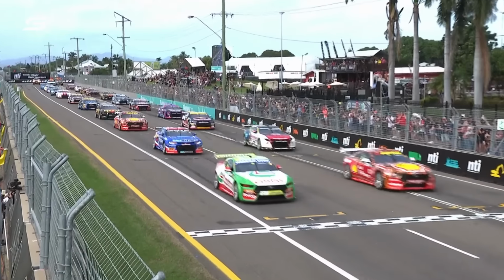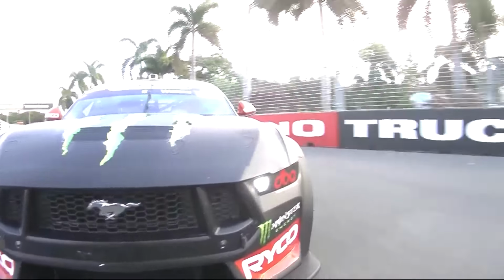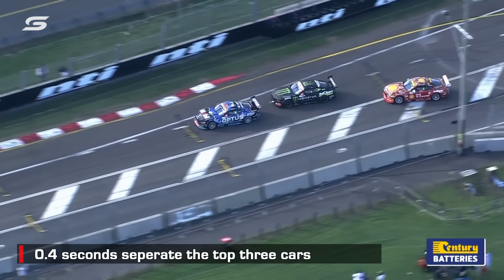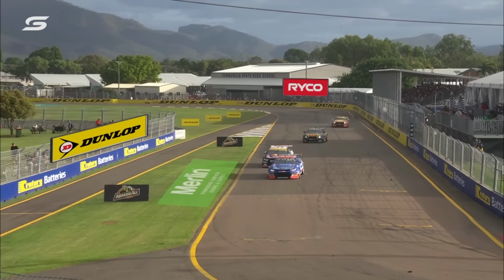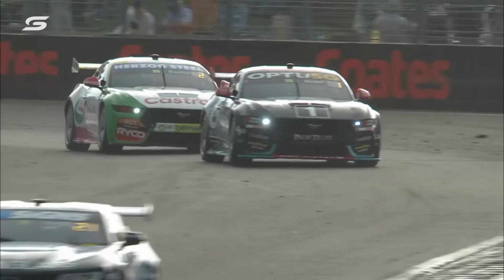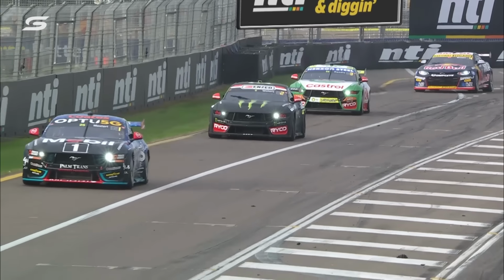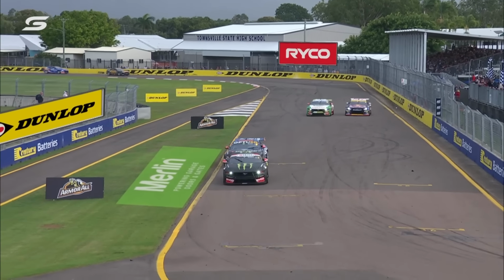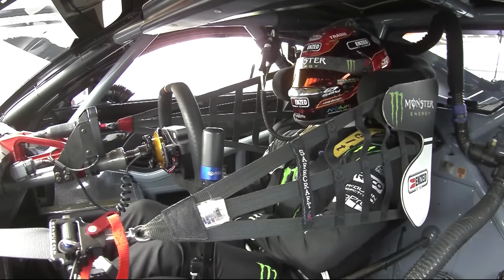15 Minutes Of Cam Waters And Chaz Mostert Battling In Townsville | 2024 Repco Supercars Championship